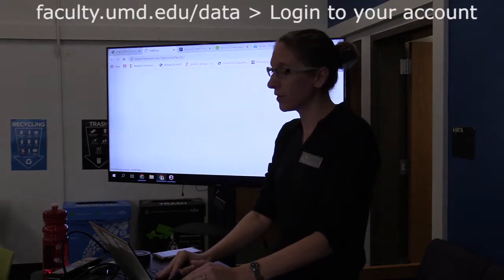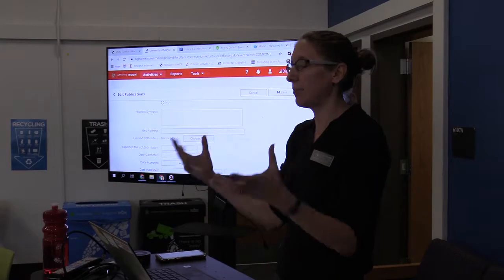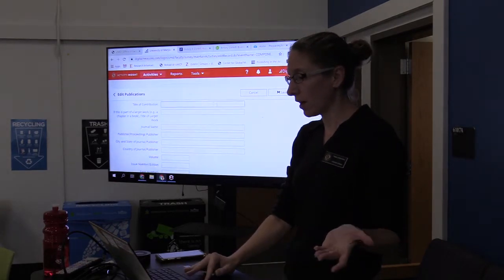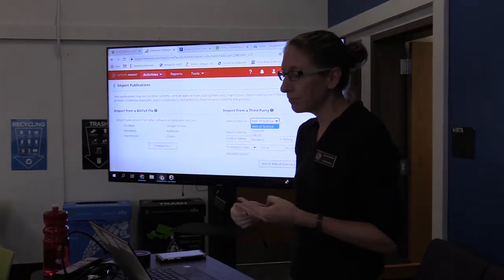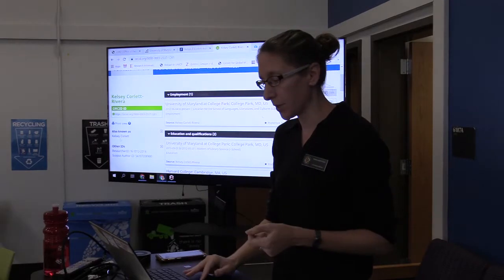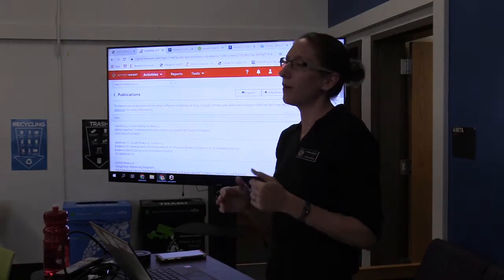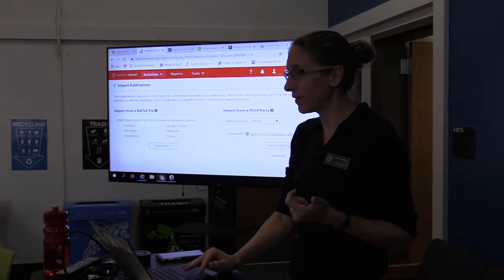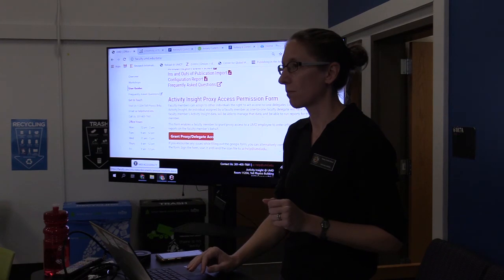Publication Import Into Activity Insight Workshop [PART 1]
11/5/2019 Research Commons workshop: Publication Import Into Activity Insight

lib.umd.edu/rc